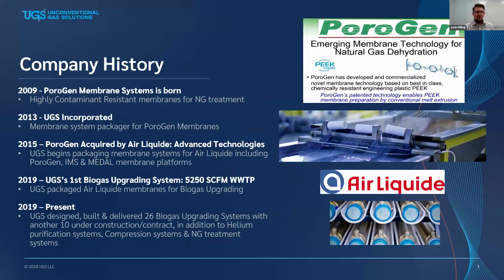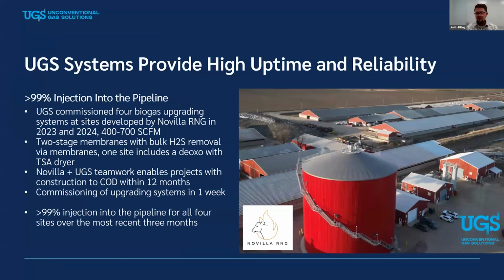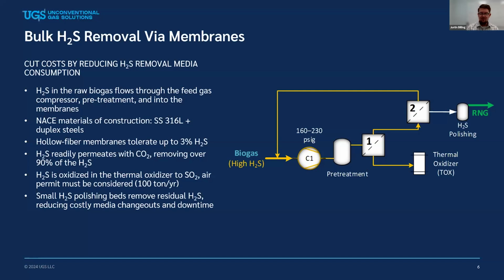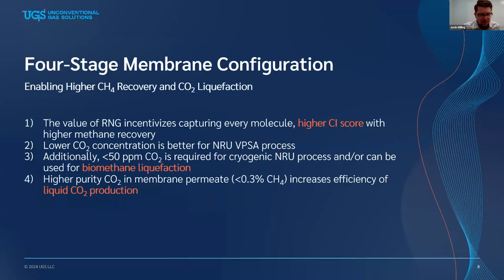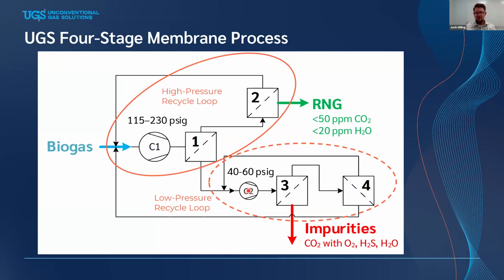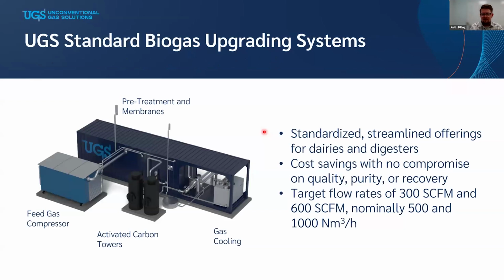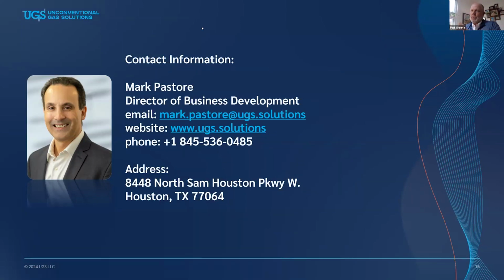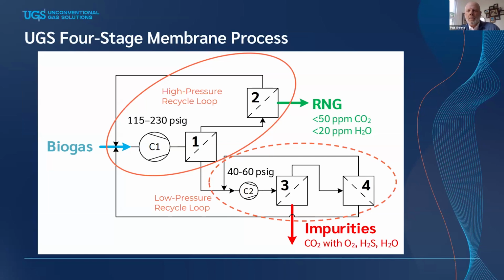4 Stage membrane & H2S removal membranes - Unconventional Gas Solutions (UGS)